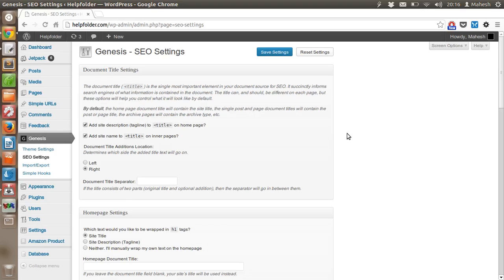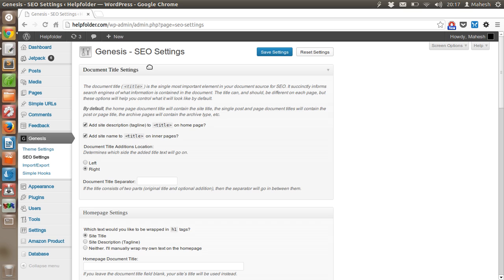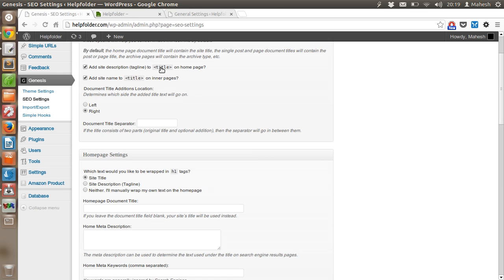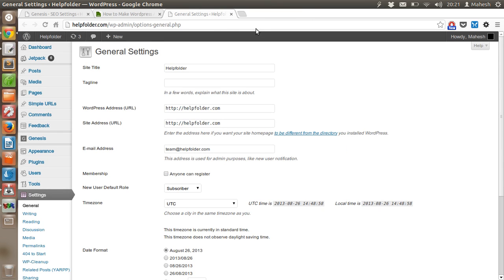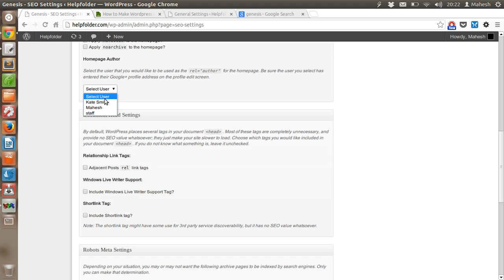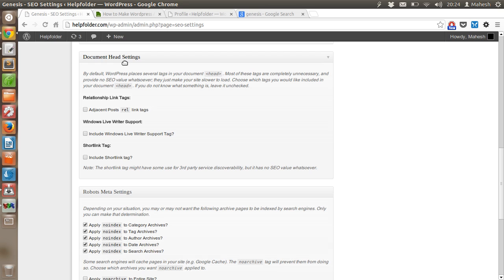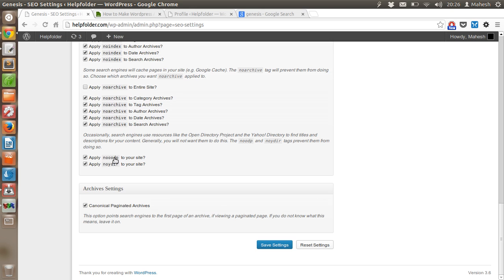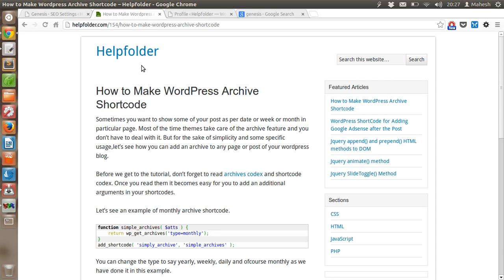Genesis SEO Settings and Options Tutorial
Genesis Framework SEO Settings and options, with example and tips.